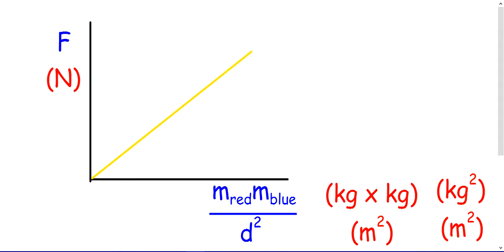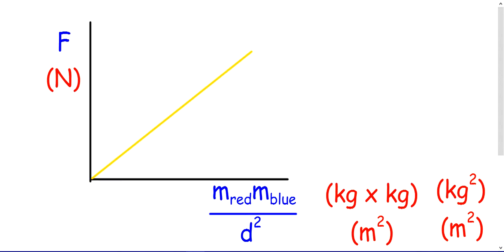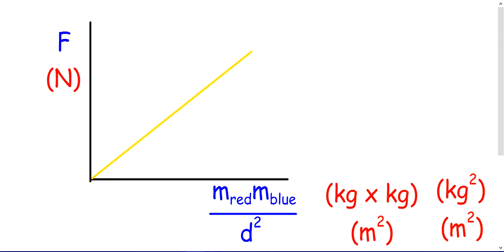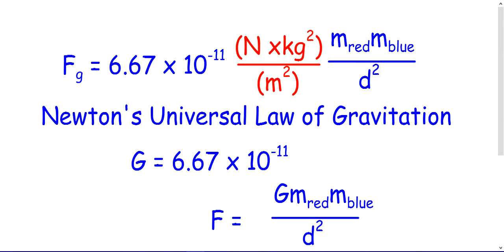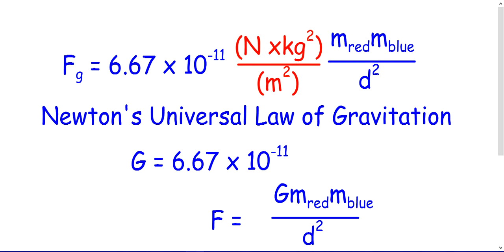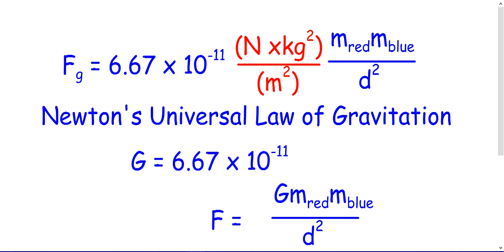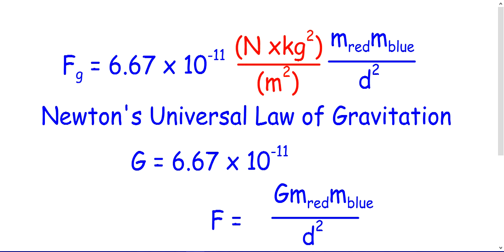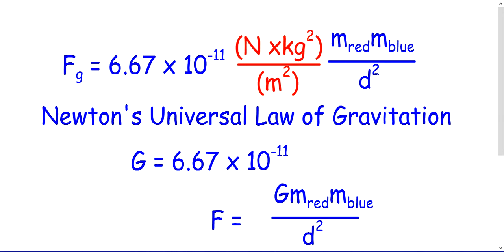Universal Law of Gravitation